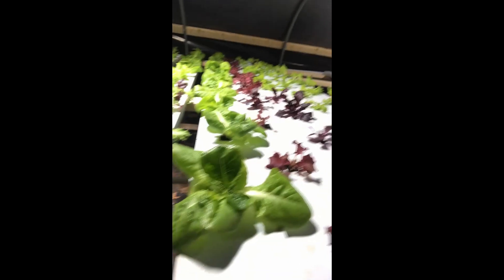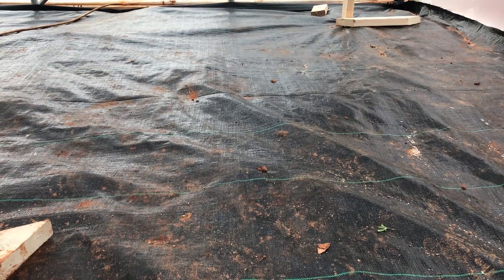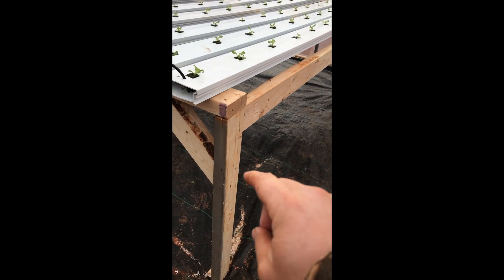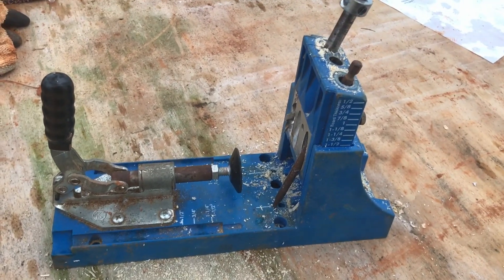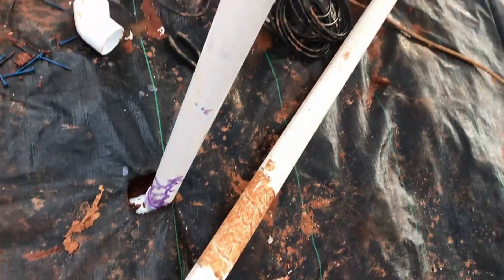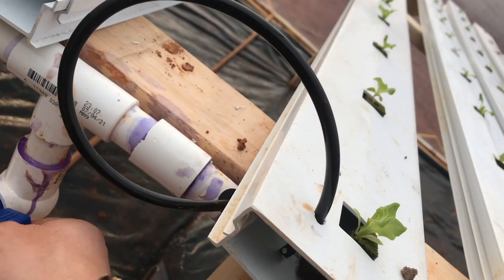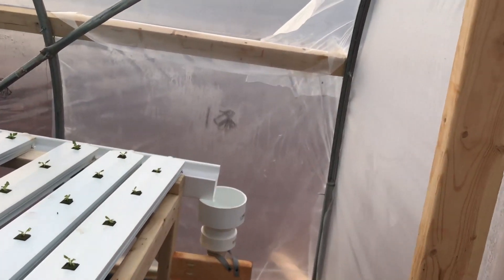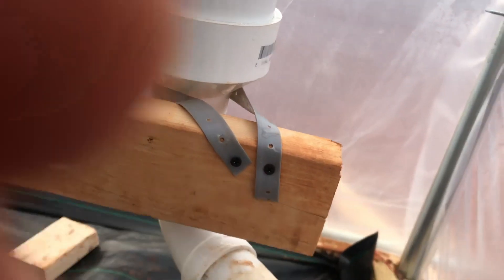DIY Hydroponic Lettuce Garden- Walk Through - ULTIMATE NFT System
This is a walk through of my DIY hydroponic lettuce system using the NFT (Nutrient Film Technique). I talk about  my DIY rack system, plumbing system, and my crop king NFT channels.